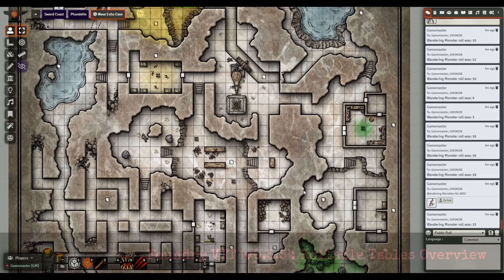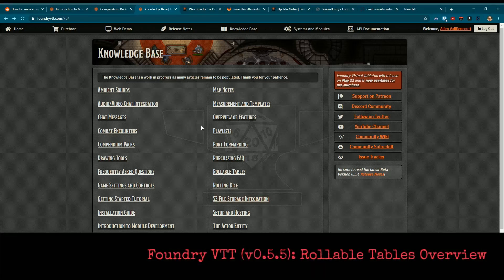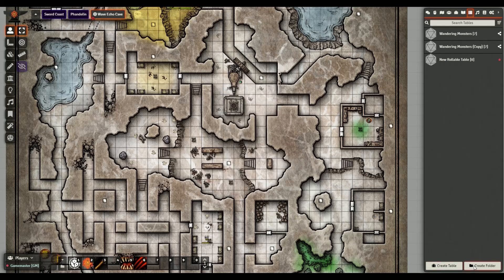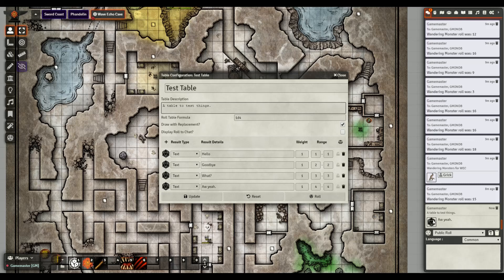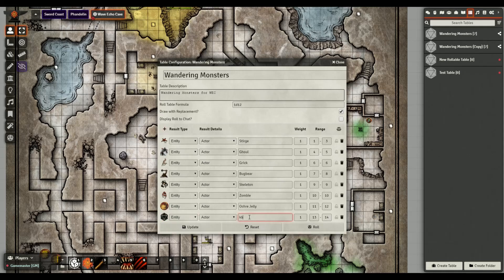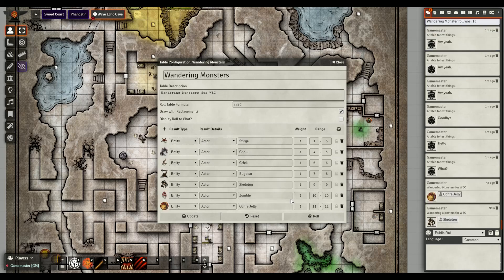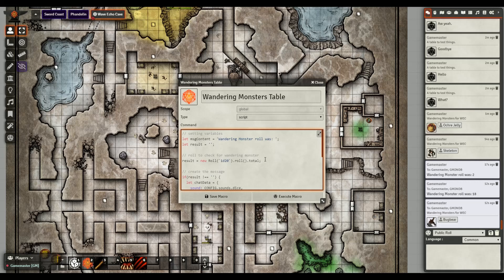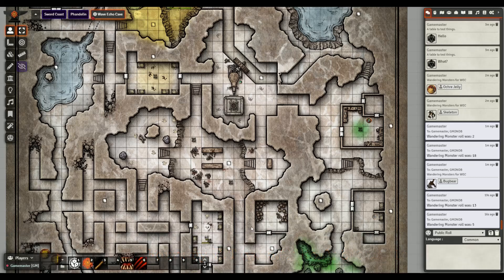Foundry VTT ~ Rollable Tables!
Hey all!

Introduction to Foundry VTT for those that have stumbled upon it and are wondering what it's all about!

* Find me on the Foundry Discord server as Valien#6946

I'm a total noob when it comes to recording content, video editing, etc. so bear with me as I stumble around trying to show off what I love about Foundry VTT!